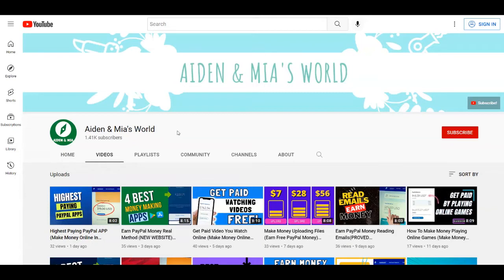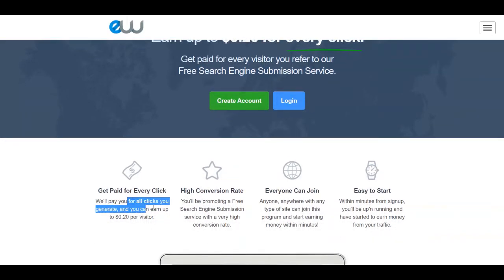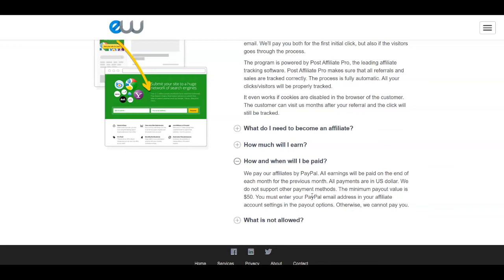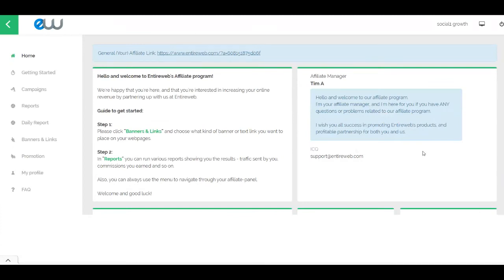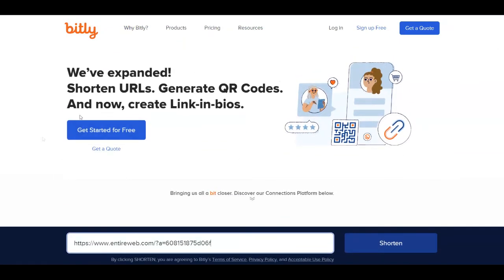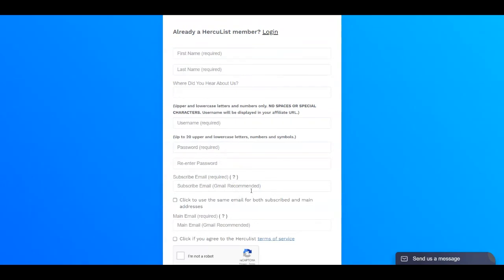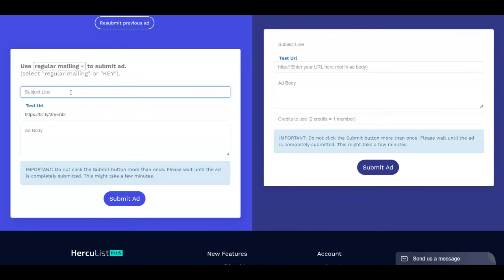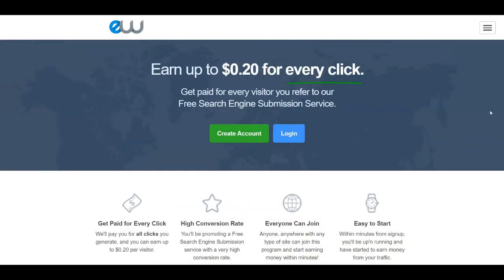Get Paid Per Click (Make Money Online) Earn FREE PayPal Money | Entireweb Earn Money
Make Money Online In Passive Income (Earn Free PayPal Money) Get Paid Per Click
You can make money online in passive income. You just need to put a little bit of effort into this so you can achieve the desired results.  Promote to earn! Get paid per click!
Having financial freedom and building a 7 figure business is very hard. You need real business skills and a financial background and if you want to create an online business you need real business skills for the digital age as well. In our videos we will try to help you save some money, build wealth or even make money online in general by working from home or working from anywhere by sharing some simple tricks and sources.